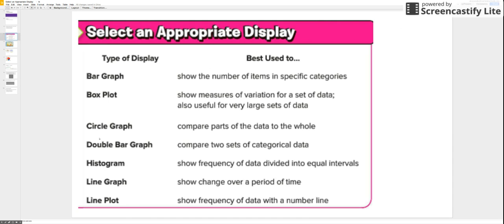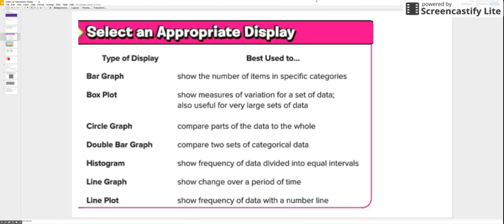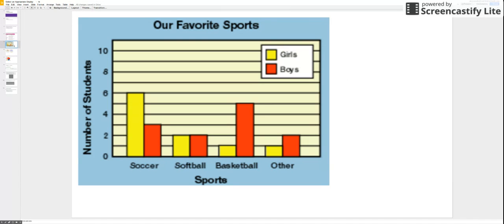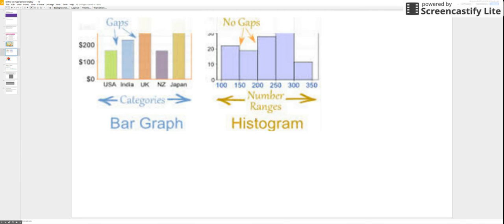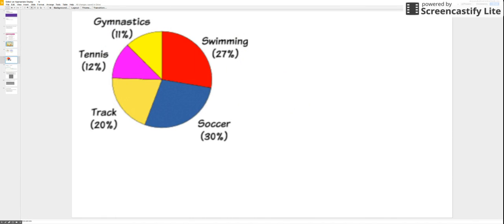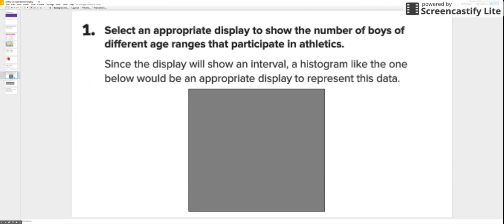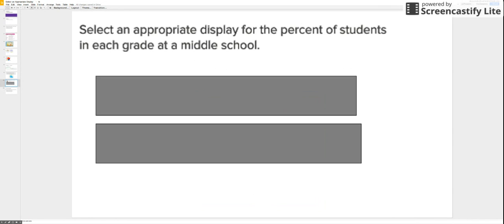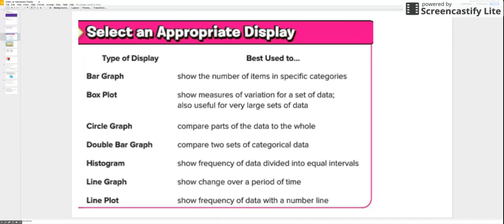Select an Appropriate Display